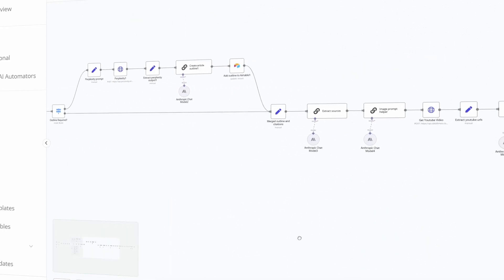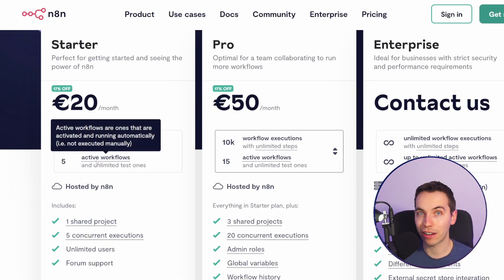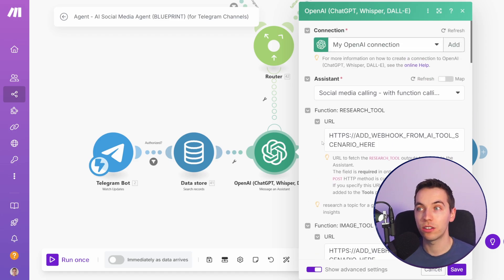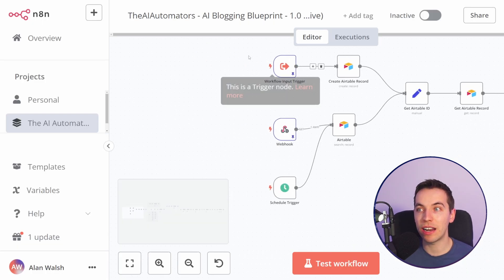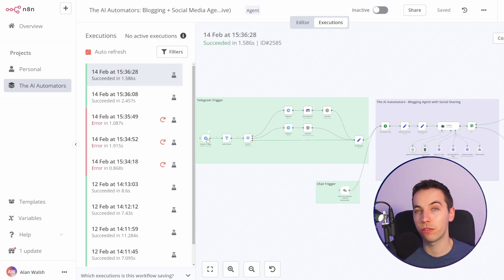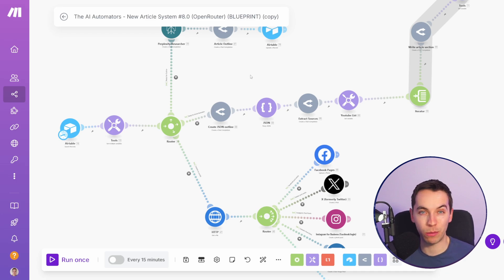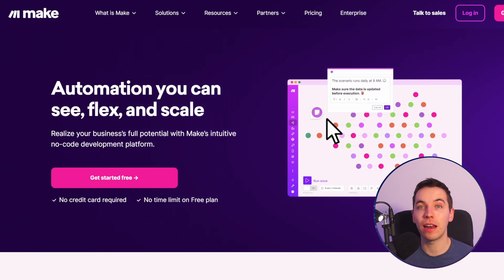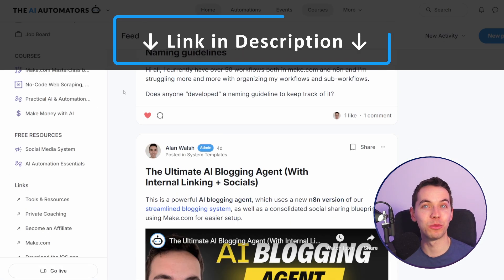Is N8N the Make.com Killer?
👉 Get all of our templates, resources, courses, and support here (including this one)

Chapters:
0:00 - High-level comparison
2:55 - User Interface and Ease of Use
4:02 - Advanced Features in n8n
5:47 - AI Agents
6:46 - Pricing
7:21 - Which one to use?
7:50 - Combining Both Platforms
8:25  - Verdict

Everyone is talking about n8n, but how does it compare to Make.com? In this video, we break down the key differences between these two powerful automation platforms, covering pricing, usability, integrations, advanced features, and the rapidly evolving world of AI agents.

Make.com is known for its user-friendly, visual workflow builder, making it ideal for beginners and teams that need simple yet effective automation. It offers over 2,000 integrations and is quite affordable—though costs can rise with high operation usage. On the other hand, n8n is significantly more flexible and powerful, catering to developers and advanced users who require deep customization. Unlike Make.com, n8n allows self-hosting, providing a major advantage in terms of cost and data security.

We also dive into the AI agent capabilities of both platforms. n8n currently leads the way with its no-code AI agent implementation, while Make.com is still developing its native AI agent features. Additionally, we explore how both platforms can work together, allowing users to leverage the best of each system depending on their needs.

Should you use Make.com or n8n? If you’re a beginner or have a small team, Make.com’s simplicity is a great starting point. However, if you need powerful automation with deep customization, n8n is the way to go—especially if you’re working with AI agents or require self-hosting for enterprise security.

Which automation platform are you using? If you’re ready to take your AI automation to the next level, check out our community for exclusive templates, agent tools, and live workshops. 🚀